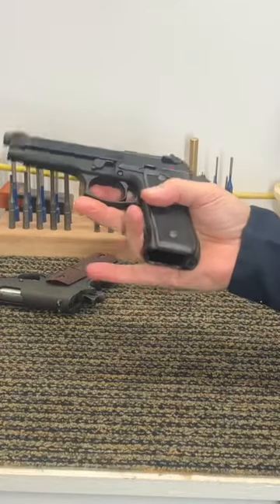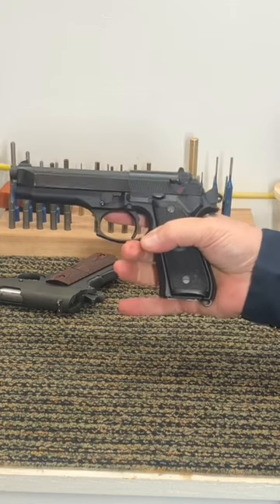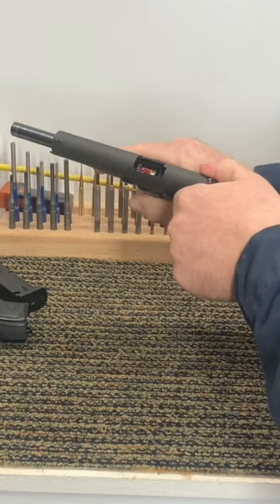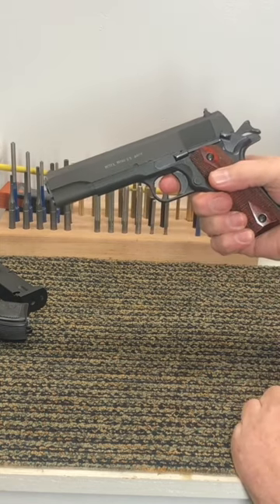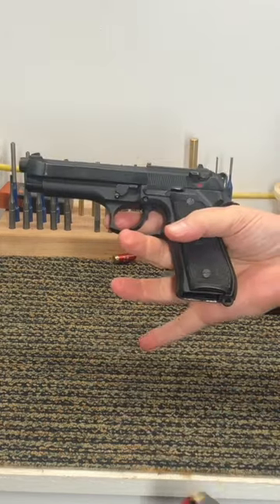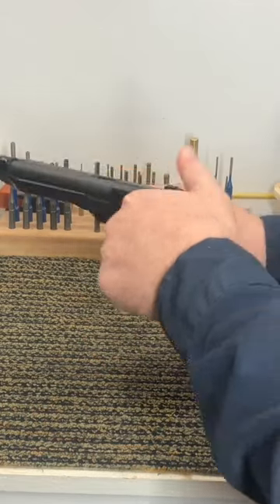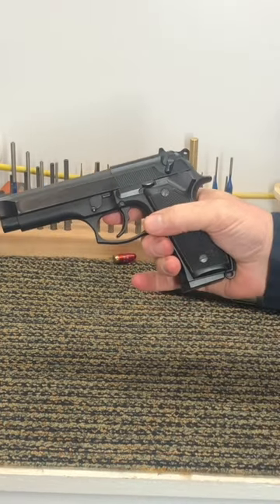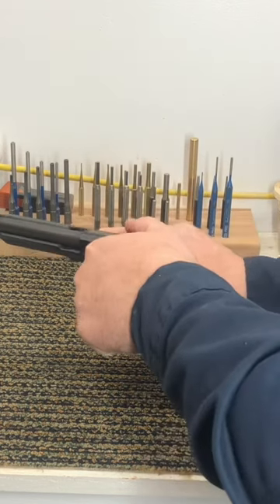The terrifying hammer drop safety.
When you first see that hammer drop, your heart drops with it!  Don't be afraid the hammer drop safety doesn't have to be scary.